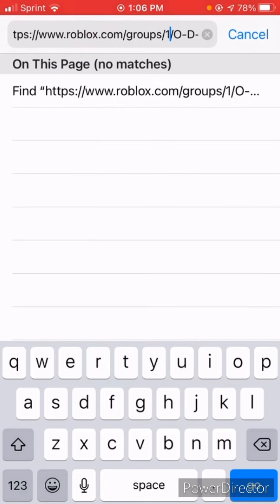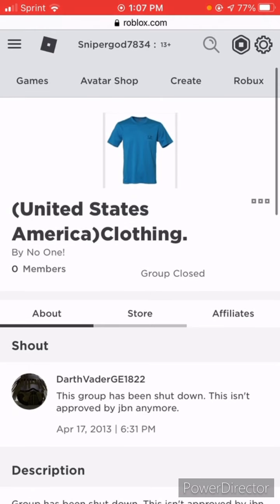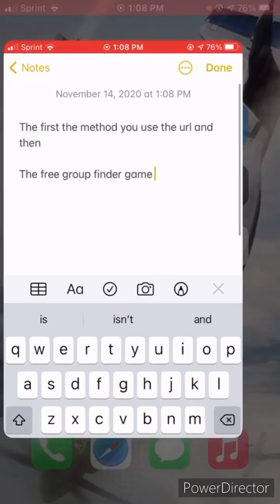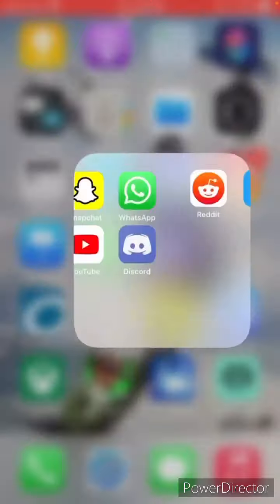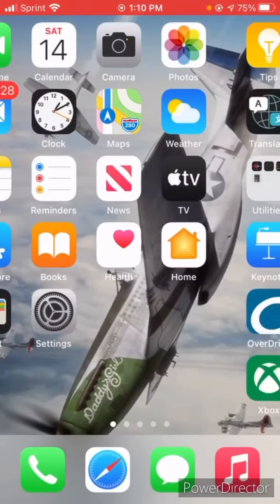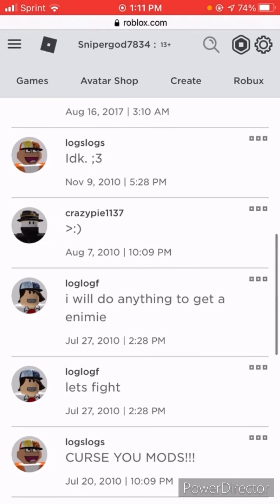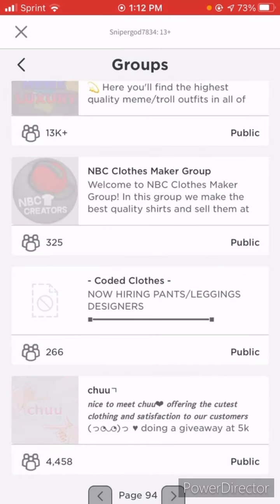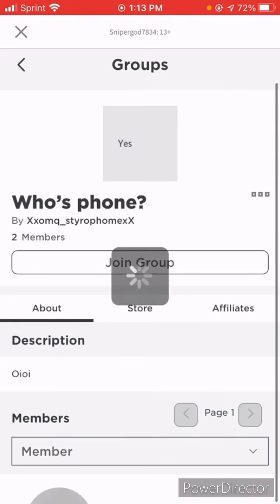How to get a free roblox group!